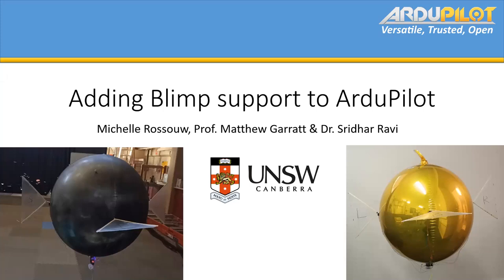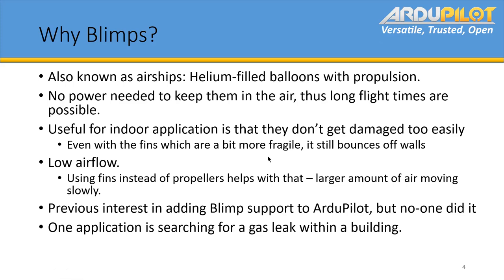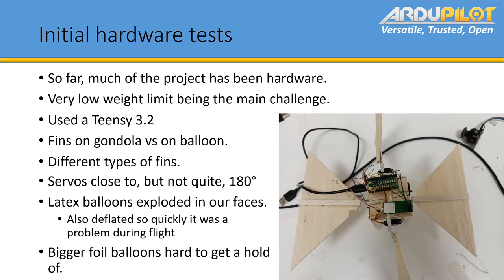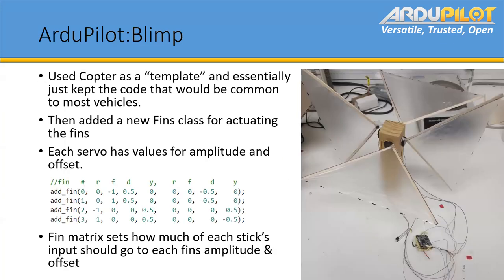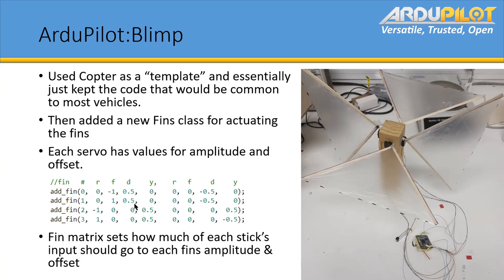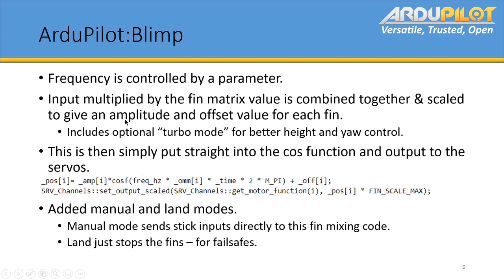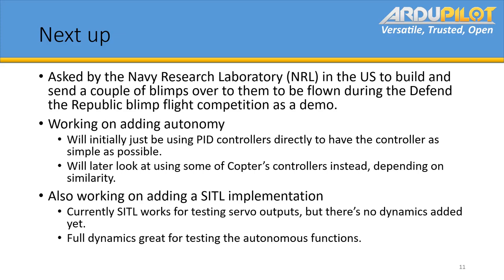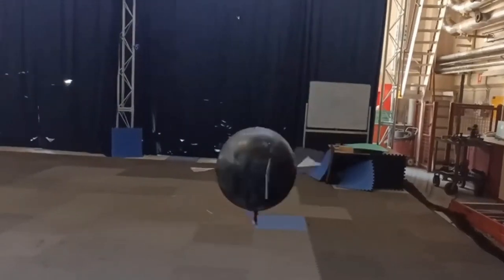ArduPilot Blimp Support by Michelle Rossouw